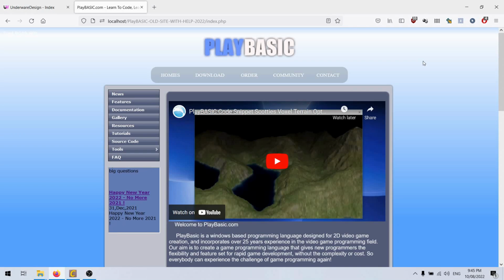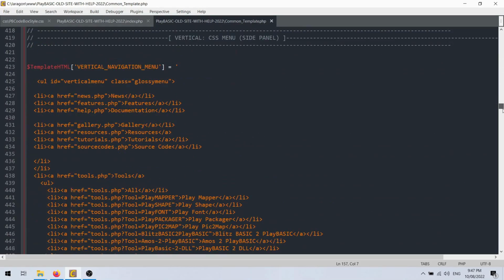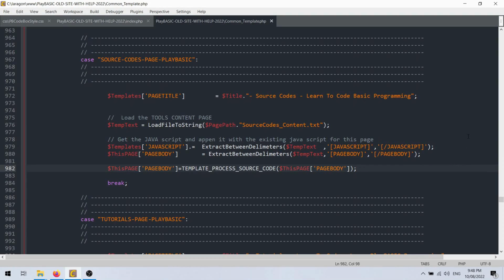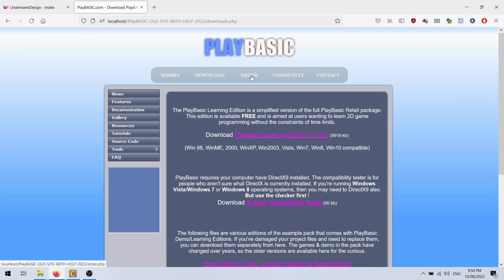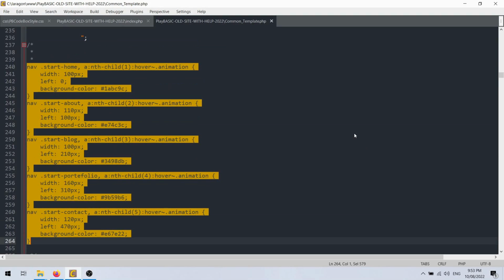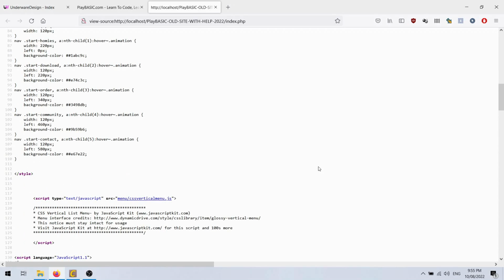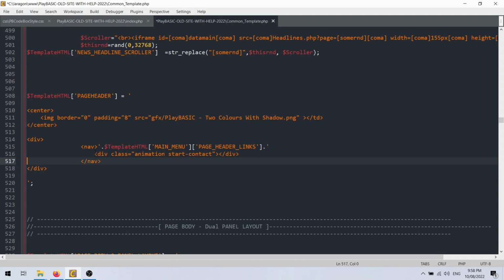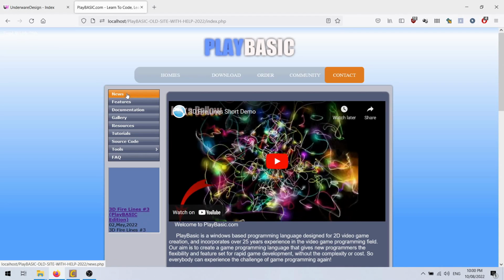2022-08-10 - PlayBASIC WEB DEV BLOG - Menus are a go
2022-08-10 - PlayBASIC WEB DEV BLOG - Menus are a go